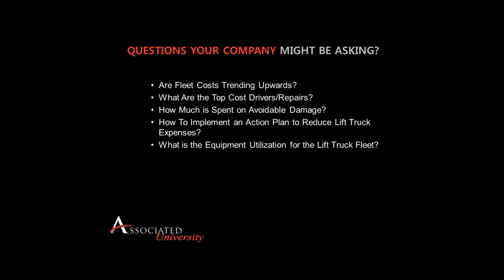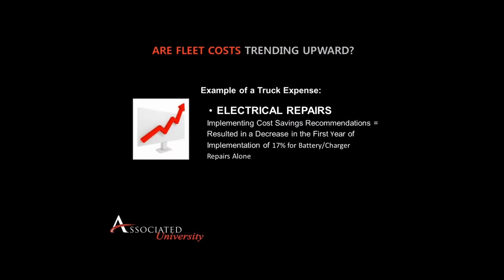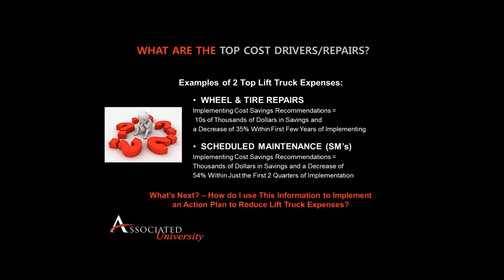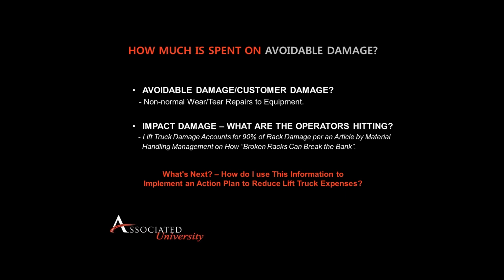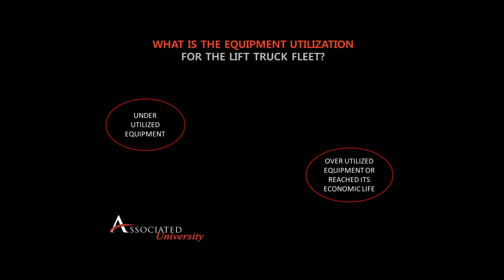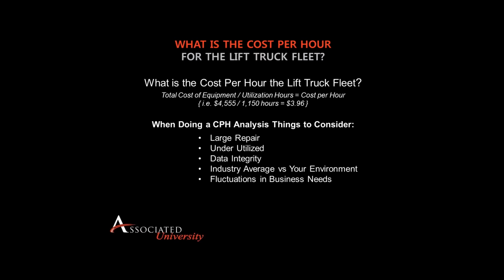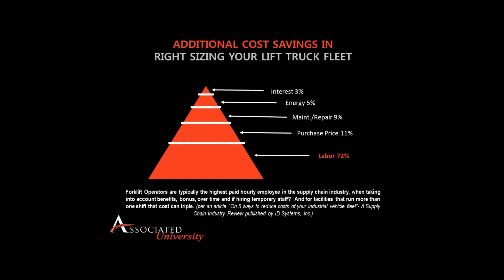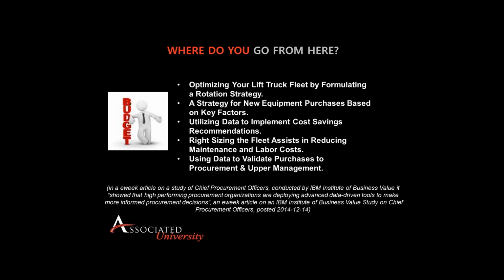Associated University - Do You Know How Much Your Lift Truck Fleet Is Really Costing You?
From our Associated University webinar on May 4, 2015.
Do You Know How Much Your Lift Truck Fleet is Really Costing You?

This presentation will provide a guide to identifying cost drivers in your lift truck fleet and how to apply data that will help you to reduce overall operating expenses associated with the fleet. If this is done correctly, companies can effectively reduce down time and maintenance costs. This information can also extend product life cycle, and decrease capital expenditures.

This webinar will provide you with additional insight into industry metrics, including:
-Identify metrics that will help you determine cost drivers, including Cost Per Run Hour.
-How to identify and segment cost drivers into truly actionable reports.
-Improve Asset Utilization and Replacement

From the real world perspective of an experienced industry expert you will gain insight into the latest fleet management trends that can significantly impact your bottom line.